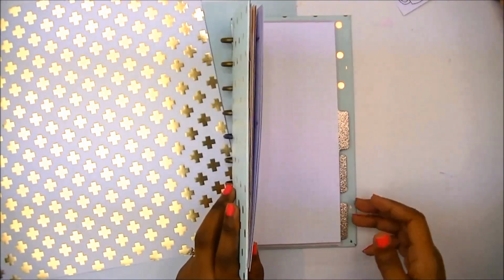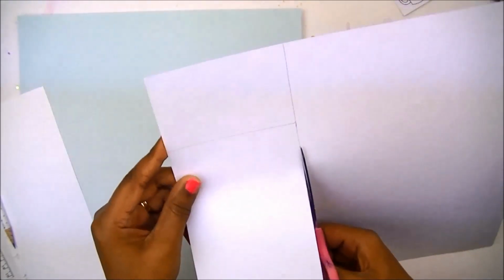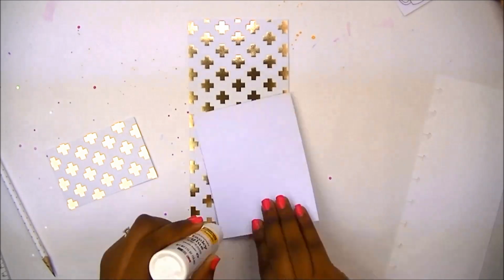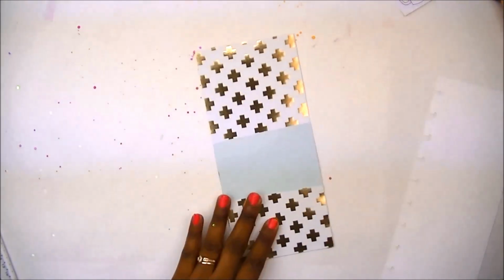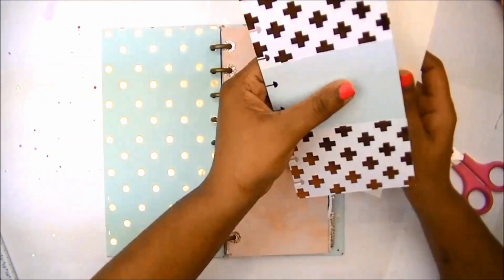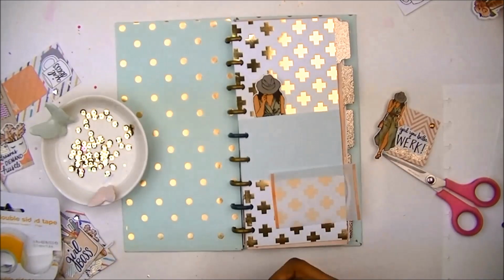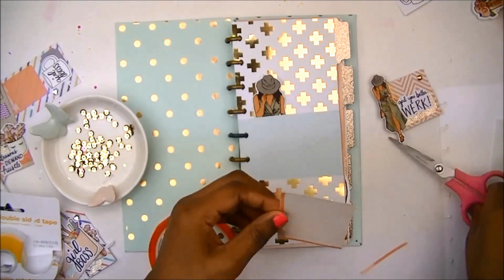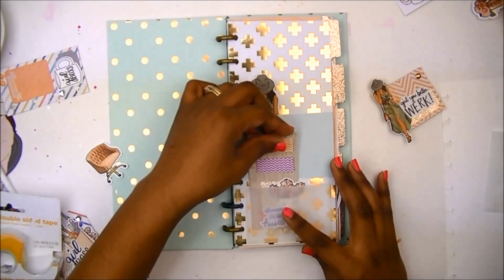DIY loaded pocket for planners, scrapbooking and happy mail | Planner Hack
How to make a Loaded Pocket Tutorial for your Planner, Scrapbook or Happy Mail.  This is a great planner hack for on the go planning.  A loaded pocket is a great snail mail idea to send to your planner or pen pals.  I made this loaded pocket to go inside my Happy Nichi planner but you can use any size planner.  Making things for my skinny classic happy planner.

Paper Used - My Minds Eye "On Trend"
Scotch Tacky Glue